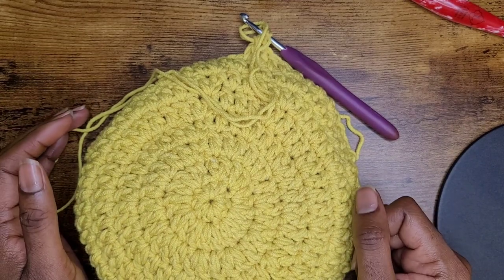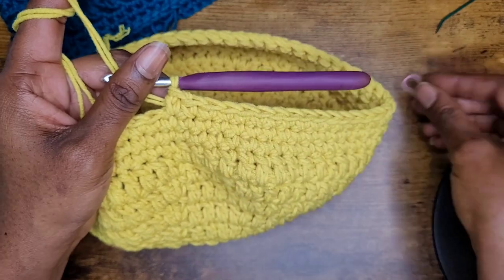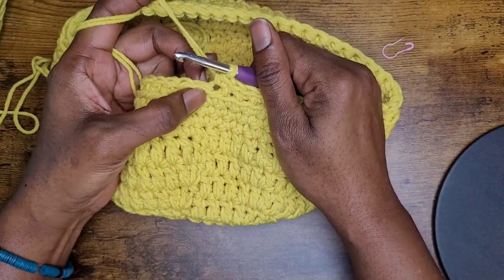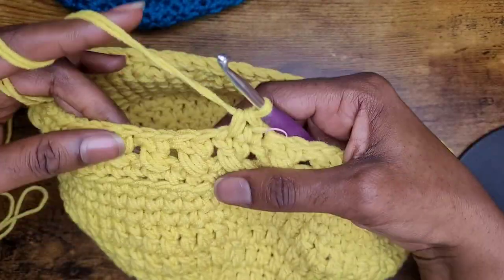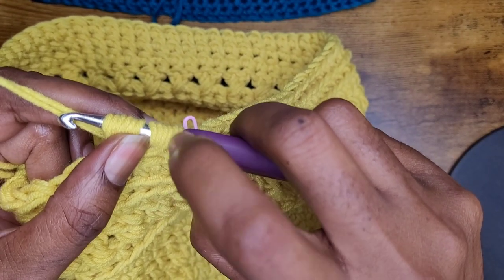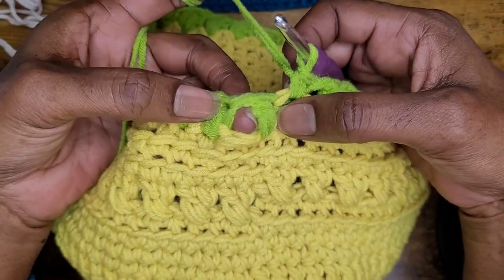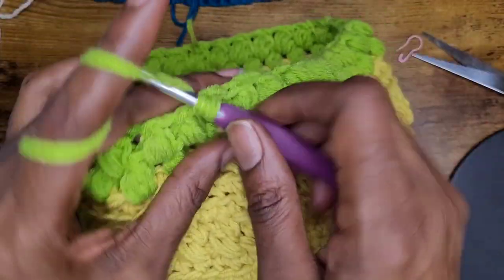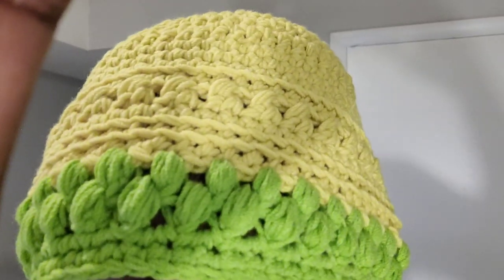HOW TO CROCHET|A DC CROSS AND BEAN STITCH BEANIE|NEW TUTORIAL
Discover a charming double stitch beanie crafted with the bean stitch and the double crochet cross stitch.

This channel is your destination for crochet stitch tutorials and garment tutorials. I am passionate about sharing my love for fiber art, teaching new skills, and enjoying the process together.

What's coming in 2024:

- New Crochet Stitches
- New Crochet Garments

Come along and learn how to crochet and create items. It's an opportunity to learn something unexpected.

A heartfelt thank you to all my subscribers; your support is immensely appreciated.